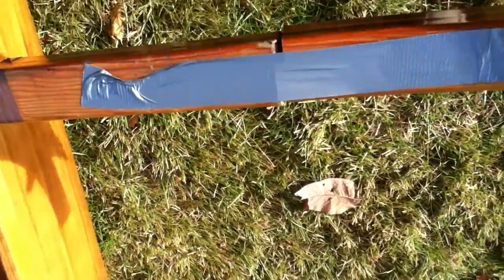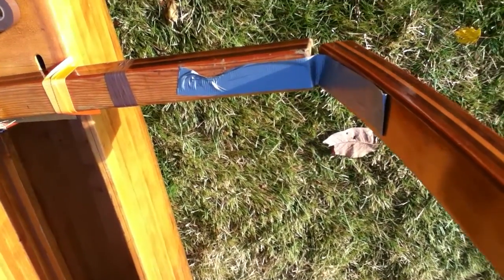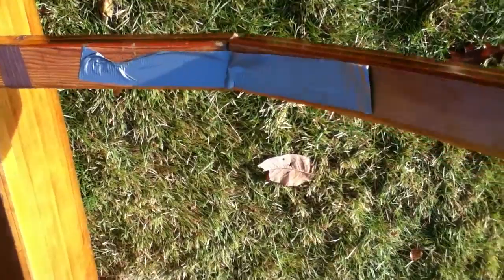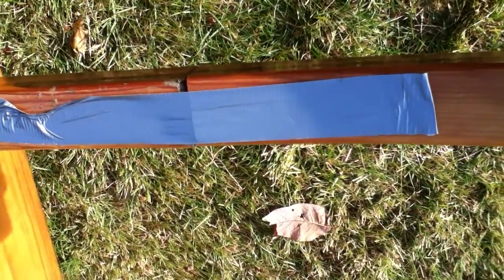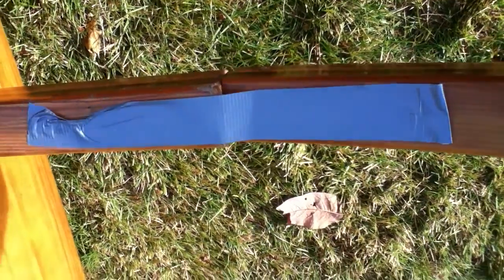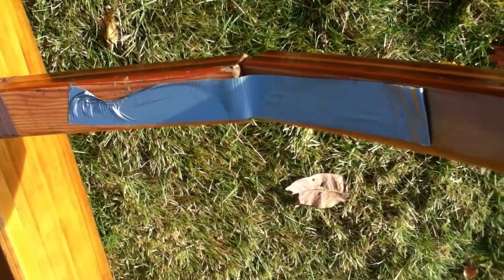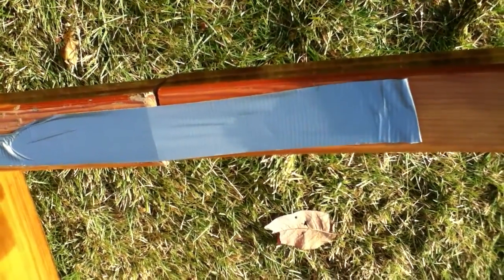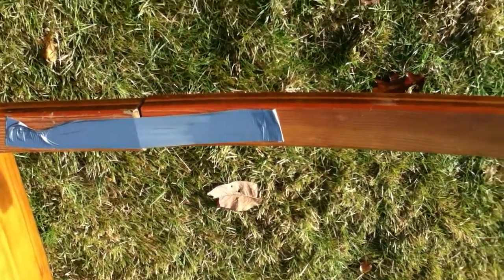I've got a couple of outrigger canoe crossarms that have had 3' or so cut off of them.

I want to re-join the pieces.  2.5" wide, 2.25" deep.

Once joined they will have to take, say, 300 pounds sitting on them.

Instead of a "hard" join like scarfing or whatever, I would like to use a hinge on one side and some sort of latch on the other; the end game being the ability to trailer the canoe fully-rigged and thinking that anything that folds width-wise has got to be good.

The duct tape represents the hinge.